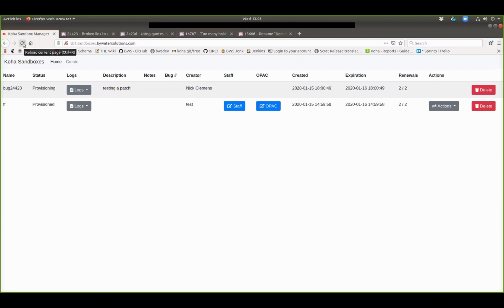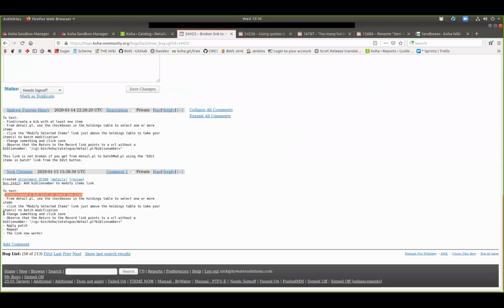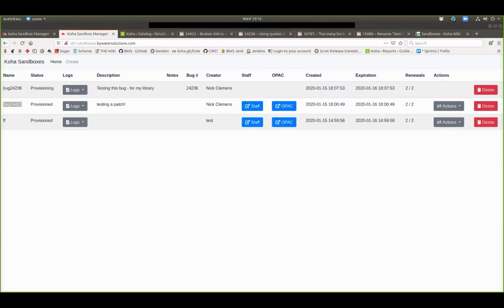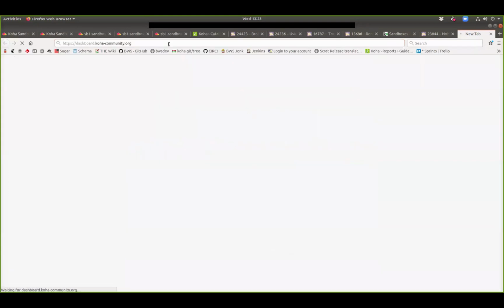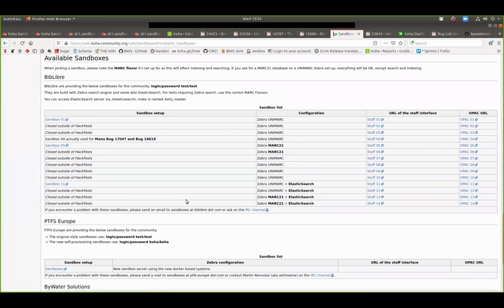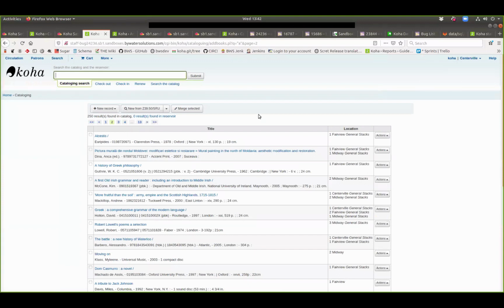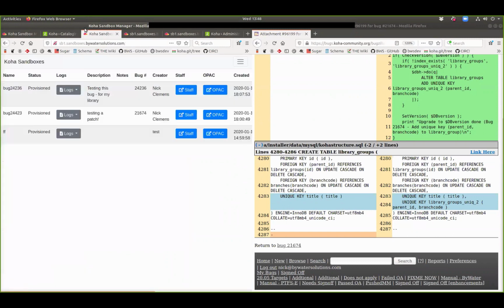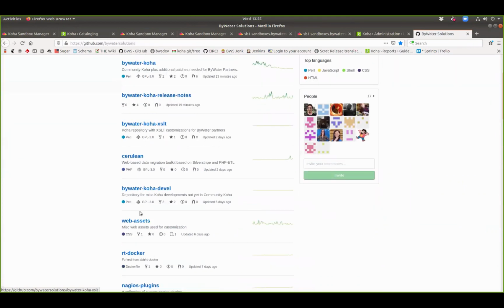Koha Sandboxes Webinar